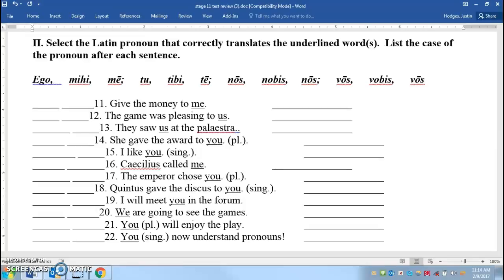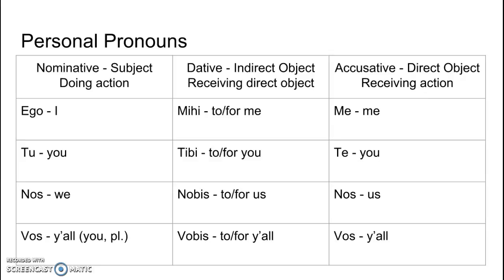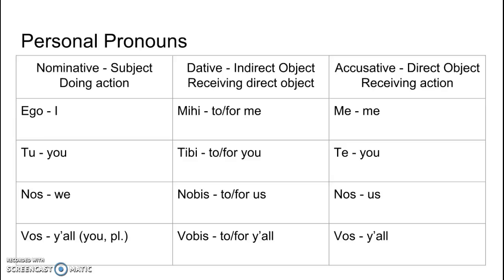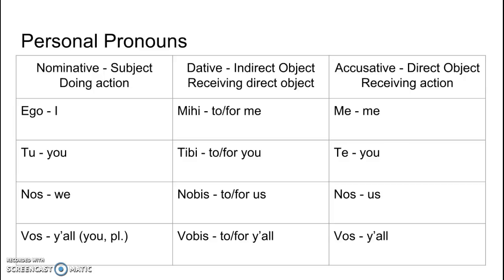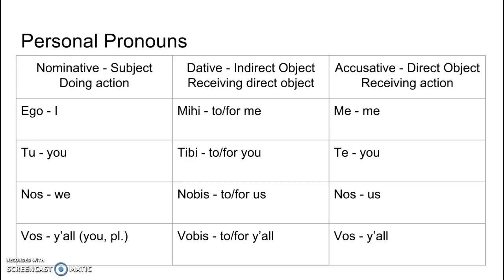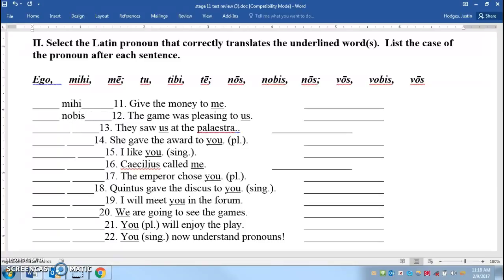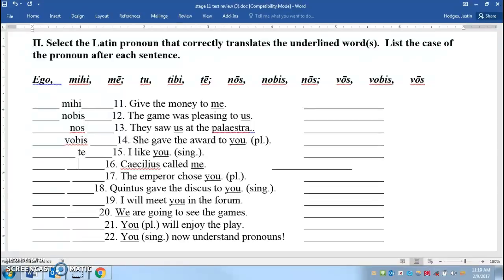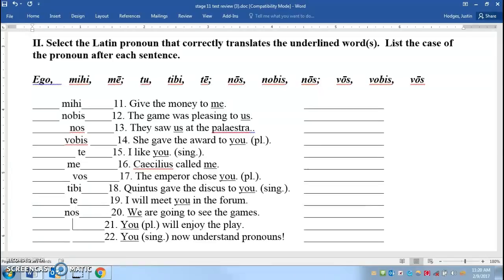Stage 11 Study Guide Section 2